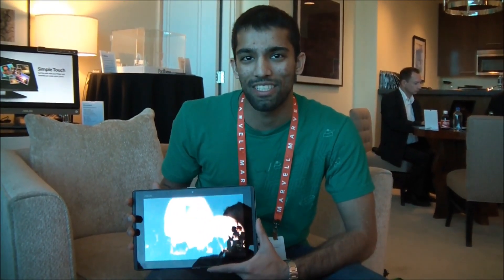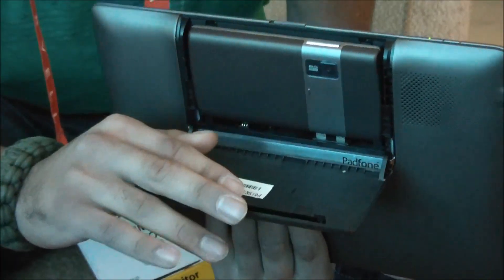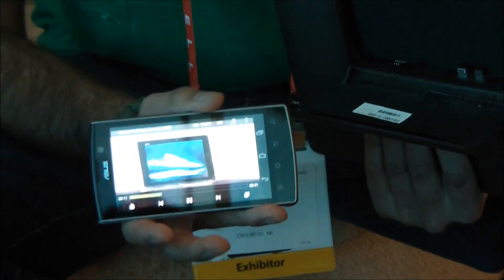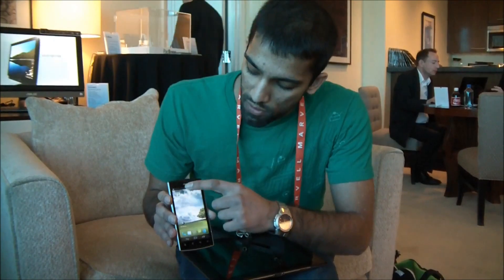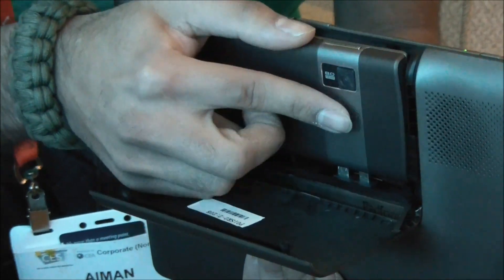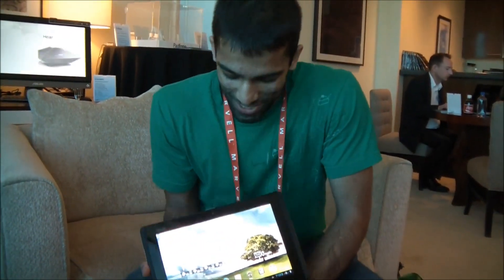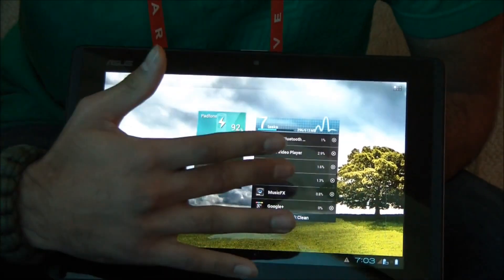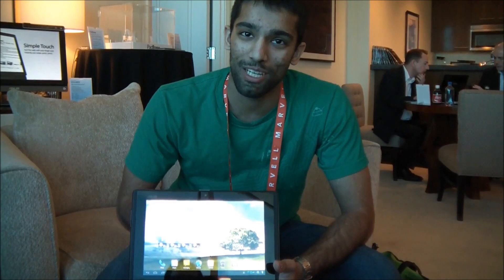ASUS Padfone Demo CES 2012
Aiman Farooq from ASUS CampusLife at MSU gives us an in-depth look at the ASUS Padfone's docking mechanism from the ASUS showcase at CES 2012.